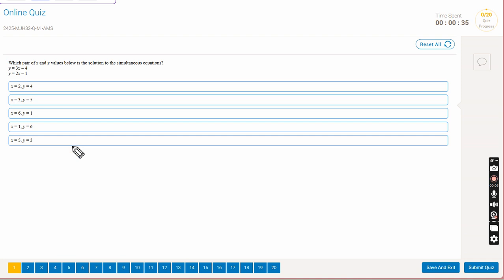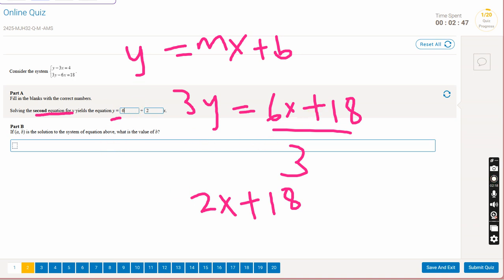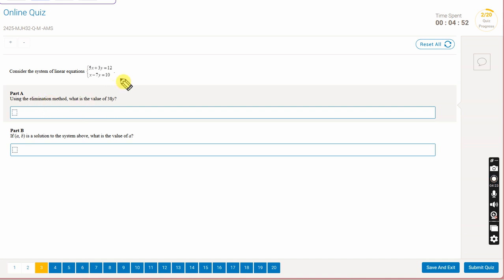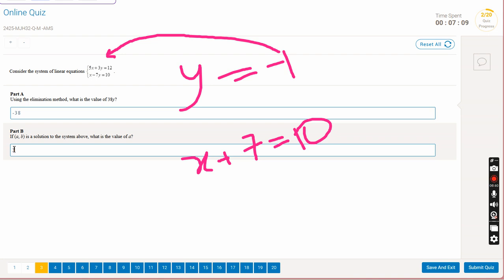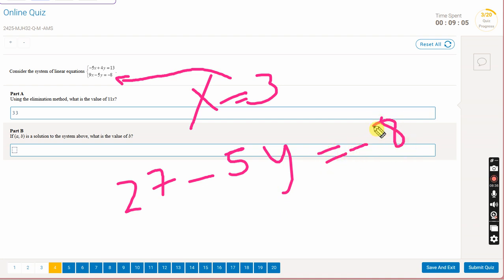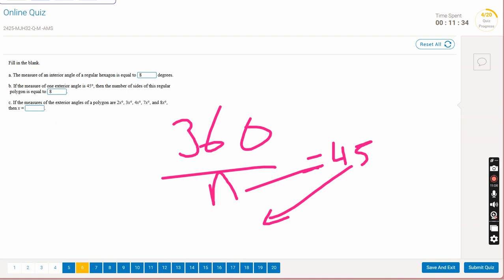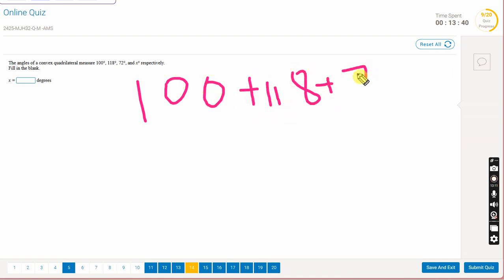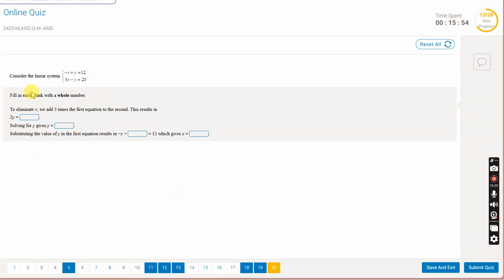Grade 7 week 9 Math CA revision